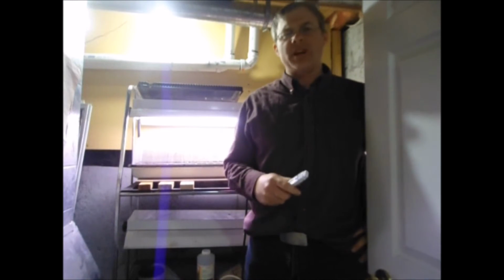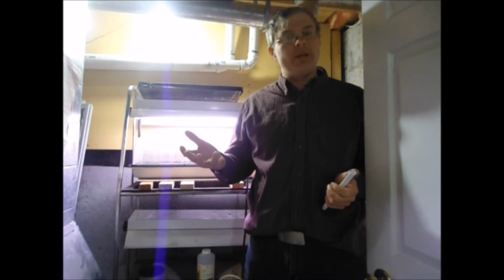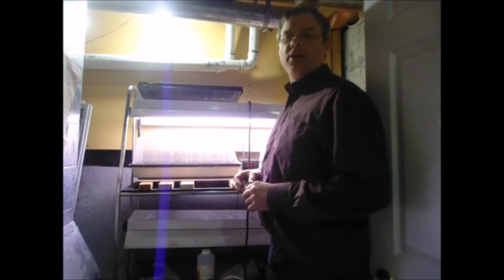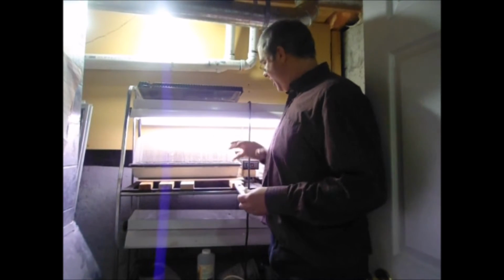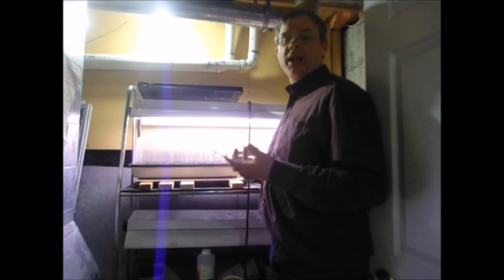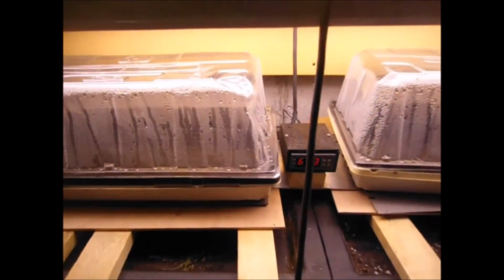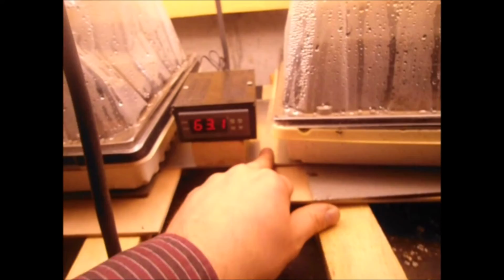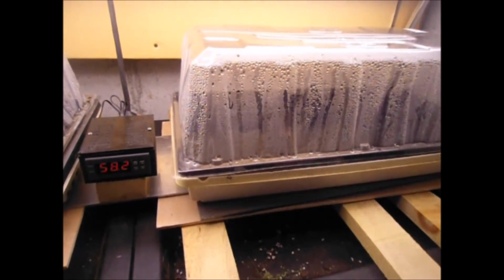DIY Plant Heat Mat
Here's a simple DIY heater for seed starting that will cost less than the flexible ones and should last for decades.